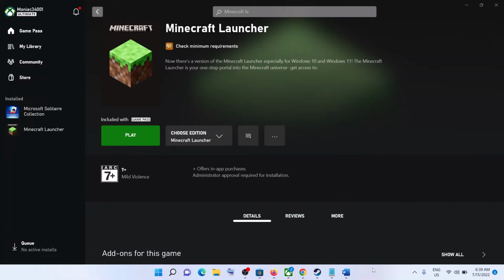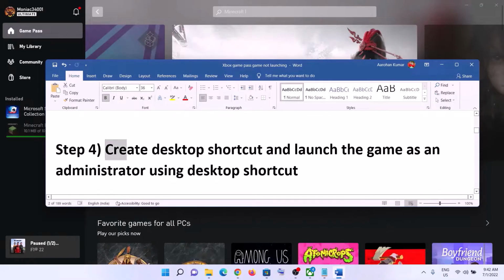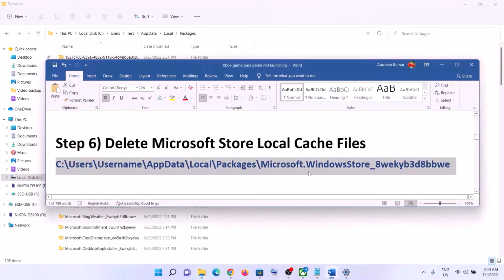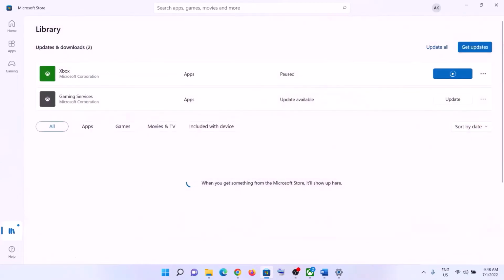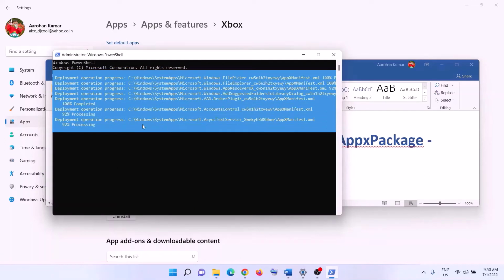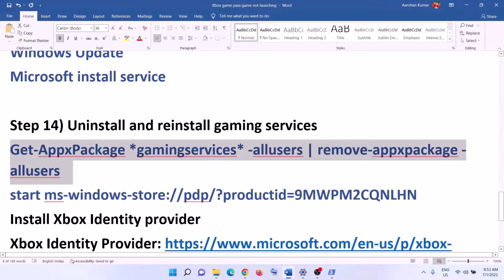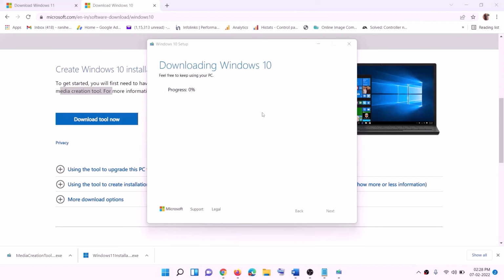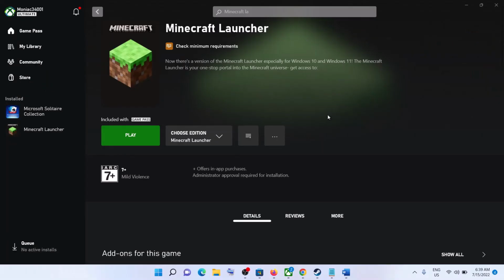Fix Minecraft Not Launching Error Code (0x800703e6) On Windows 11/10 PC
How to fix Minecraft Error Code (0x800703e6) When Starting/Opening Minecraft From Xbox App On Windows 10/11
C:\Users\Username\AppData\Local\Packages\Microsoft.WindowsStore_8wekyb3d8bbwe
IP Helper
Gaming services
Windows Update
start ms-windows-store://pdp/?productid=9MWPM2CQNLHN
Step 17) Install Windows 7/8 version of Minecraft Launcher